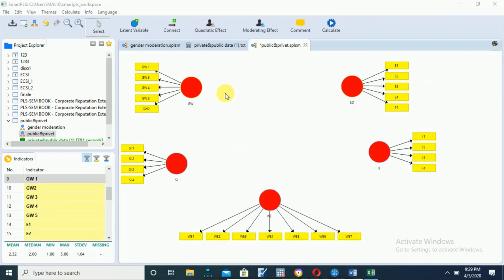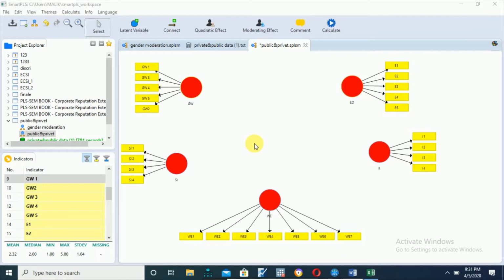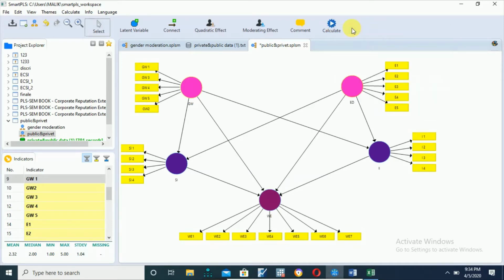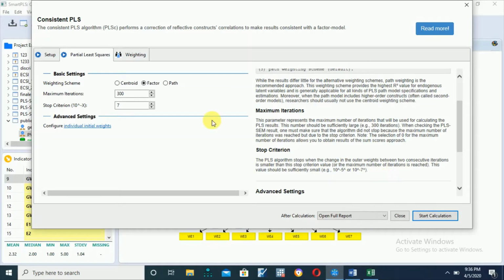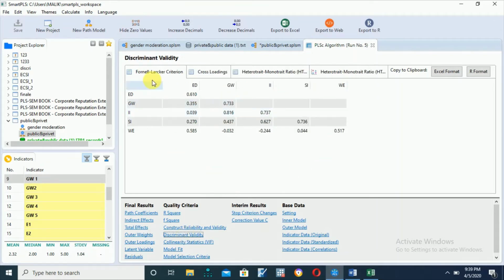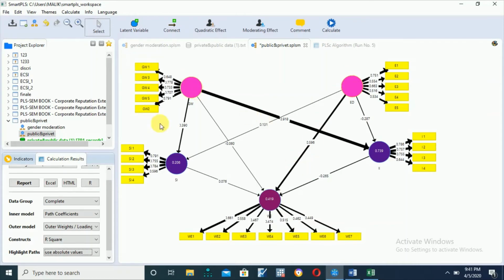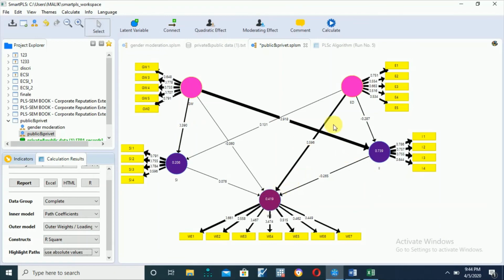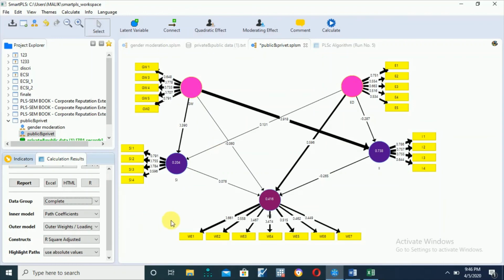Measurement Model Creation in SMART PLS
Tutorial for Running Measurement Model in SMART PLS with Consistent PLS Algorithm